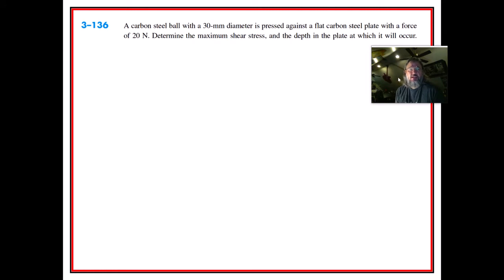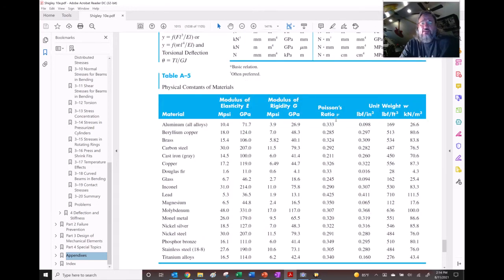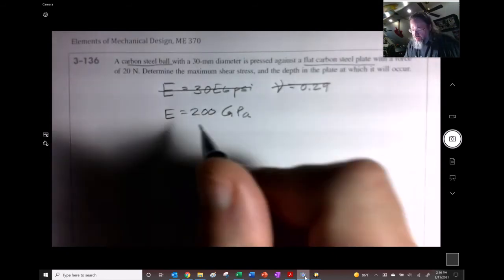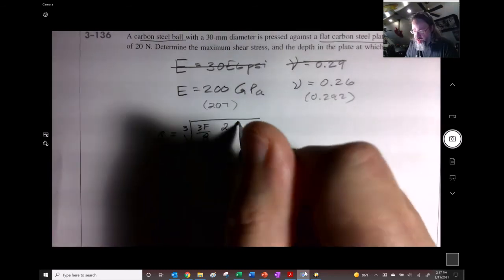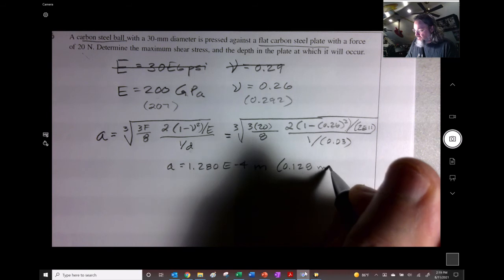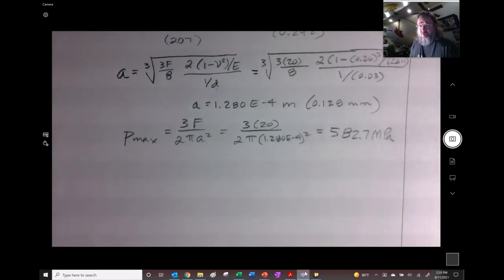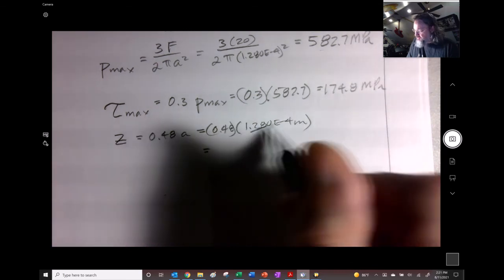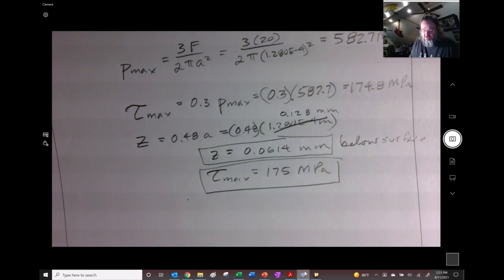Elements of Mechanical Design: Contact Stress Example 1 (F21 ME370 Class 8)